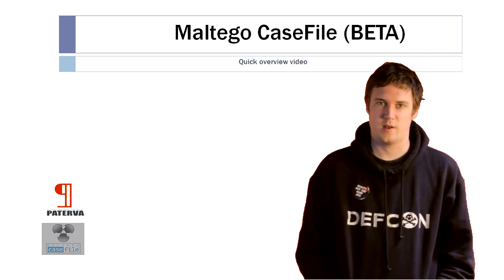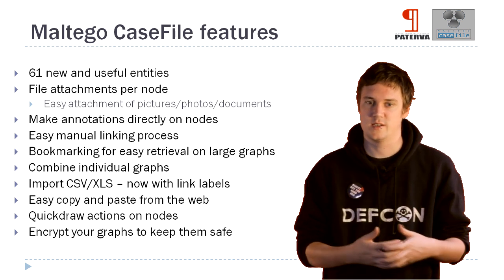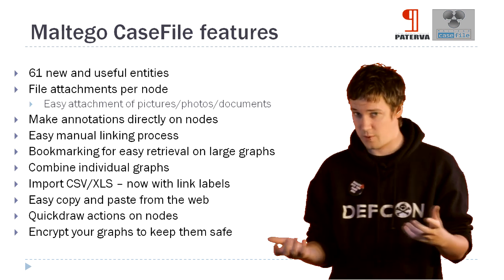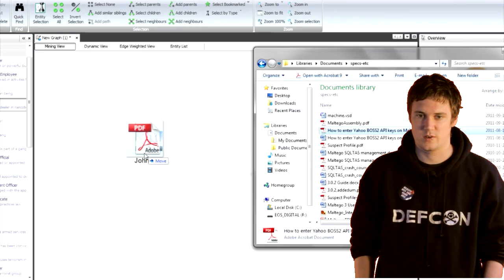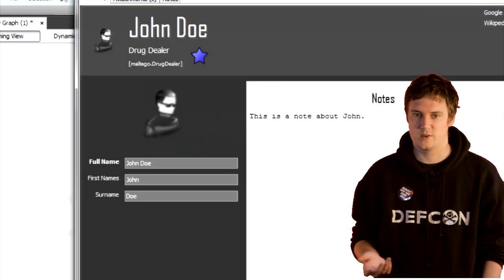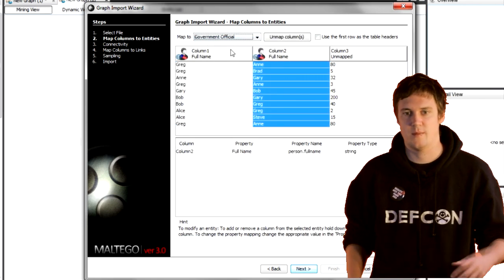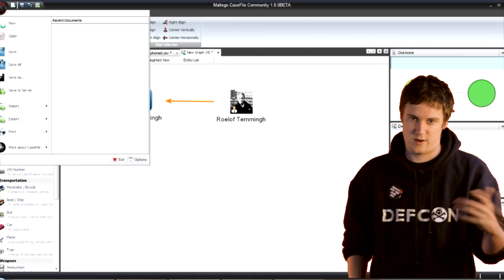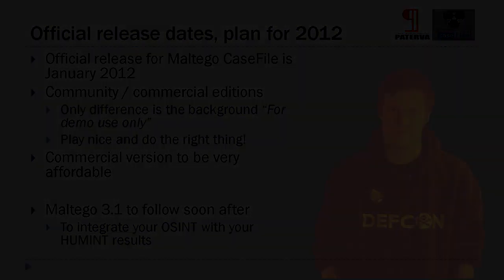Maltego CaseFile beta - quick tour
The quick video shows the capabilities of Maltego CaseFile. At the time of writing (2011/11) CaseFile is still in beta.